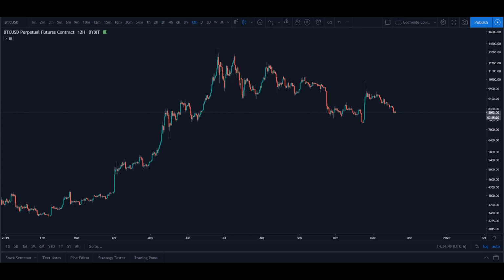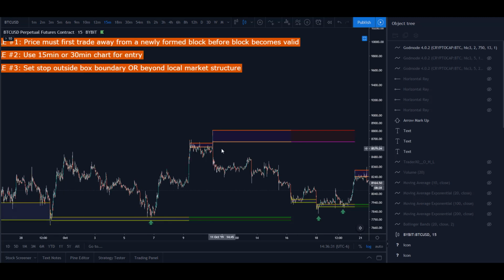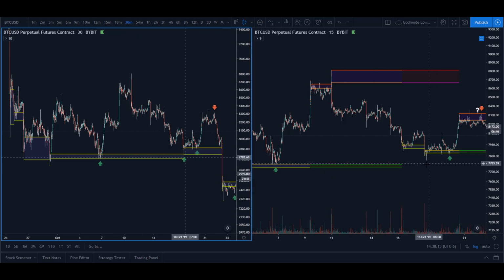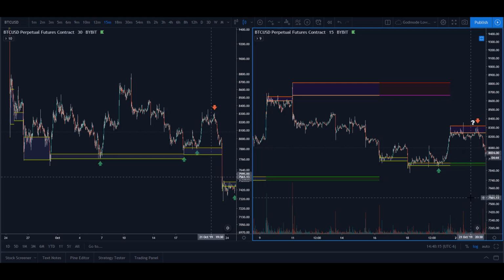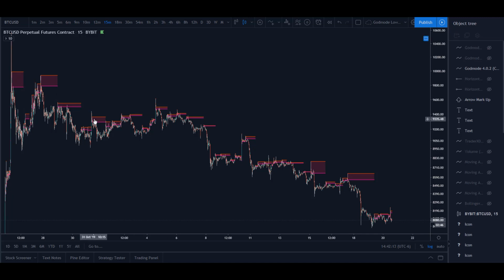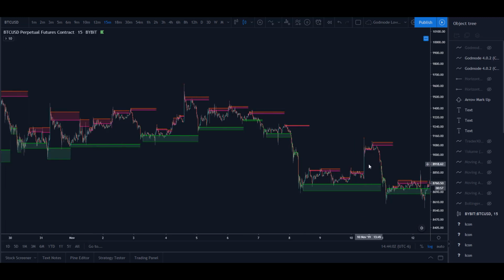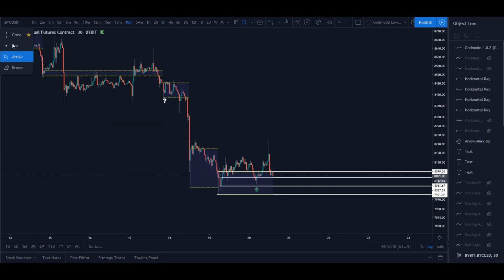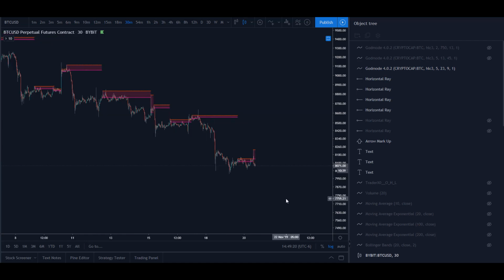GodMode Bitcoin Trading Strategy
Bitcoin trading strategy using GodMode Supply & Demand Zones!

Custom settings optimized for trading BTC on 15 and 30 minute charts.